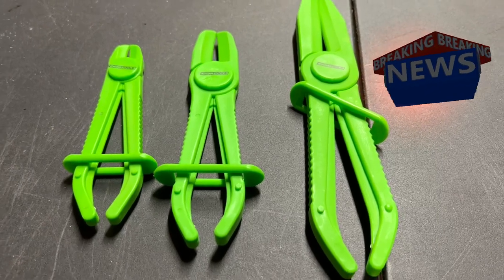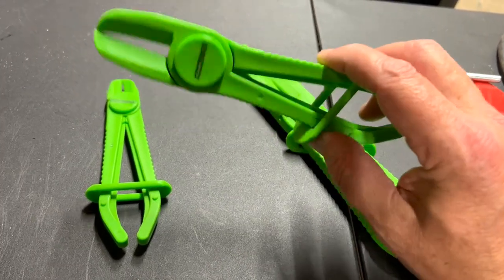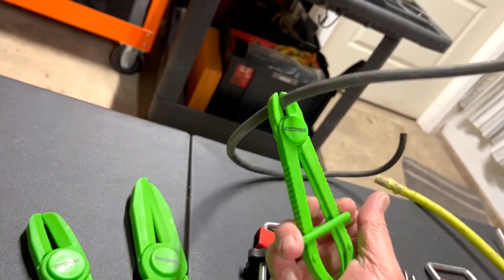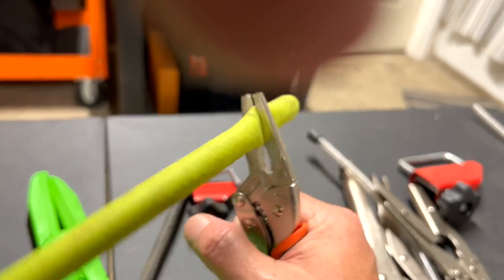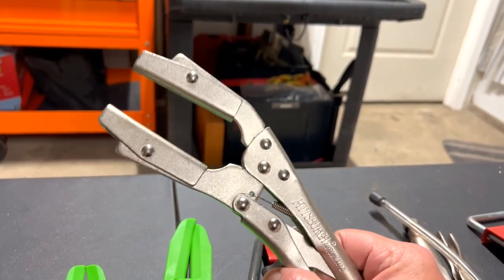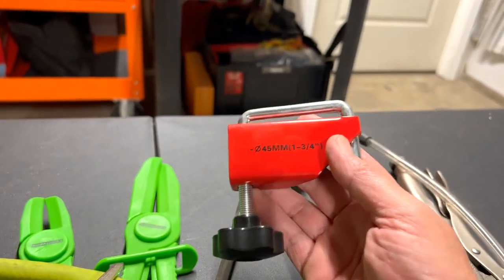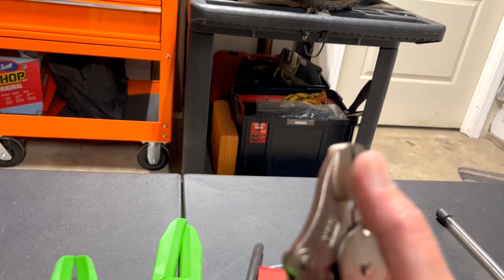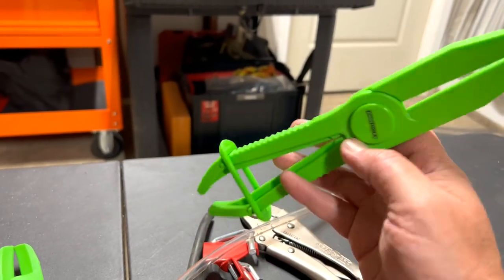Using Pinch-Off Tools to Clamp off Liquid Hoses During Repair OEM TOOLS 24689 3 Pce Hose Pinch Plier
OEMTOOLS 24689 3 Piece Hose Pinching Pliers Set, Hose Clamp Pliers, Plastic Hose Clamp, Radiator Hose Clamps, Hose Pinch Pliers, Fuel Line Pinch Clamp.

If you're looking for the most convenient and efficient way to pinch your vehicle's various hose lines during repairs, add the OEMTOOLS 24689 3 Piece Hose Pinching Pliers Set to your garage today. It's the ideal set for repairs, including power steering, radiator, fuel line, fuel injector, water pump, brake line, and more.

Hi, my name is Paul, and I'm a tool addict. It's been three days since I gave in to my tool addiction. I was doing good until my tool dealer tempted me with a great tool deal I couldn't refuse. This dealer put the Tool I wanted on sale. I tried to resist, but I gave in to temptation. This YouTube channel reviews hand and power tools in a funny way for those affected by tool addiction.

Tool addiction is my problem. Tool addiction Is characterized by buying tools for no reason. A tool addict will also buy a hand or power tool to complete a project before a project even exists.

My addiction started when I was ten. My dad was a mechanic but refused to share his tools with me. My dad had a good idea of how to solve this situation. He started to buy me cheap hand tools on holidays. And that's when my tool addiction began.